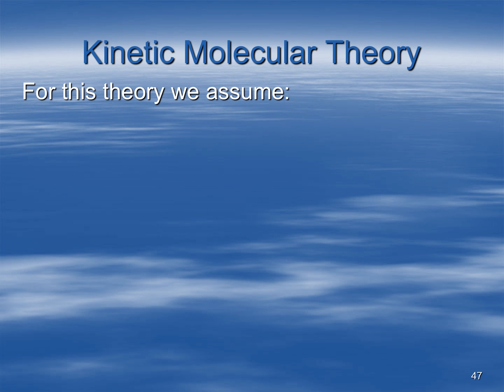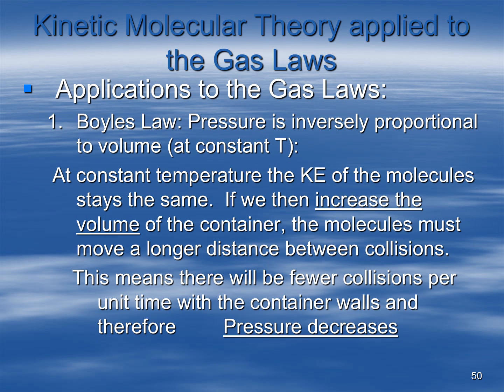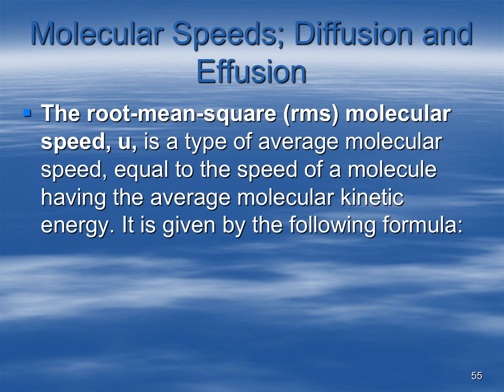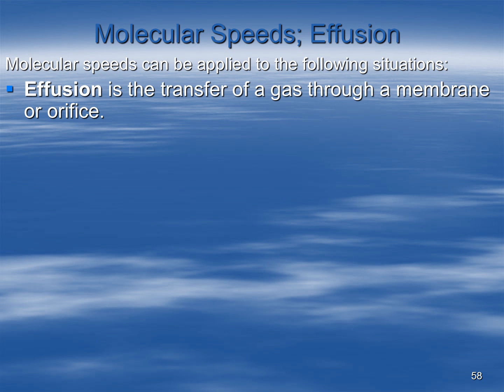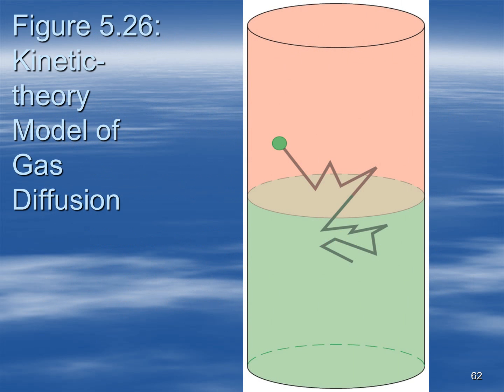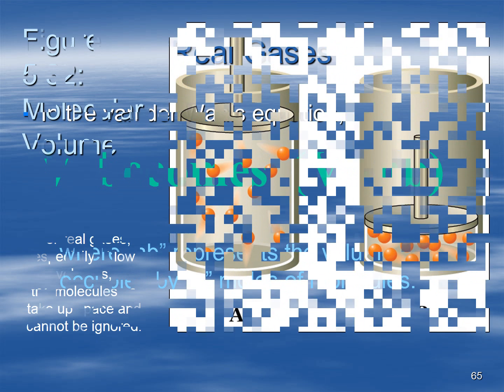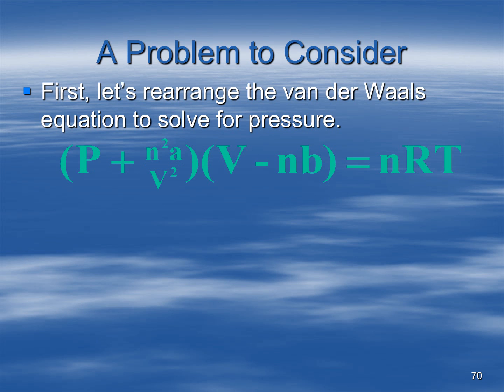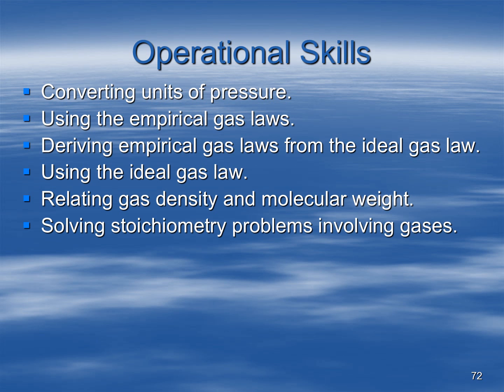Chapter 5 gases second slides 46 72